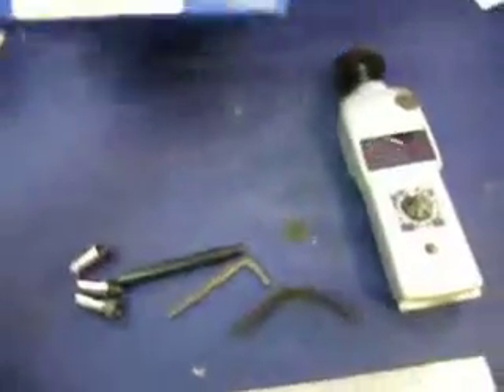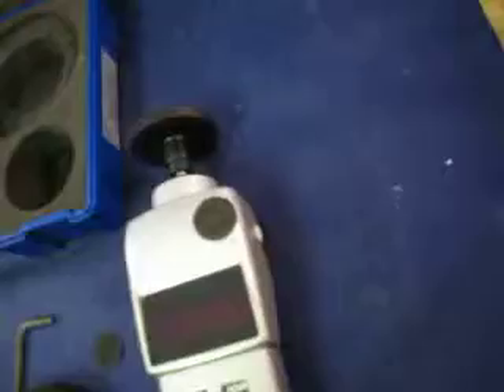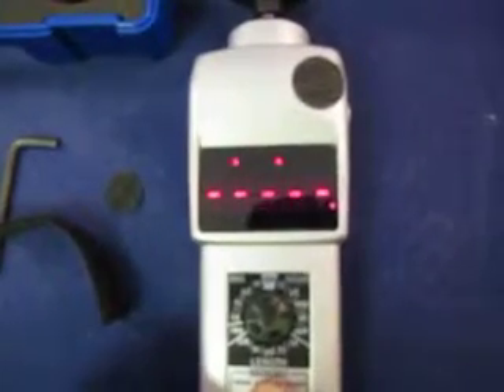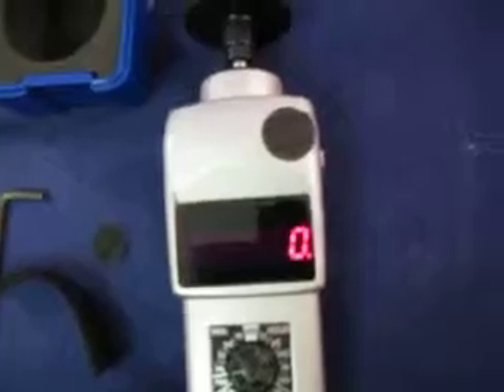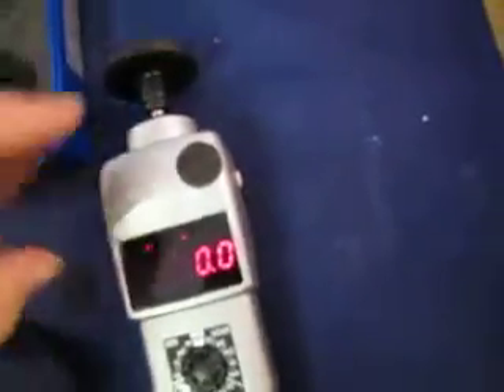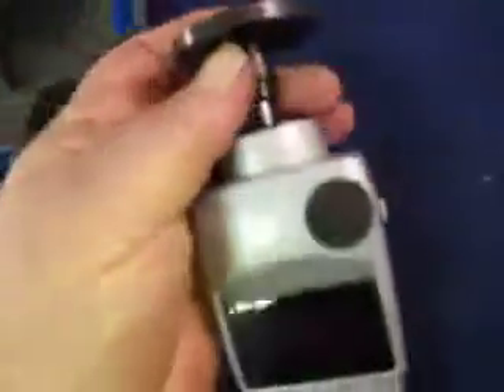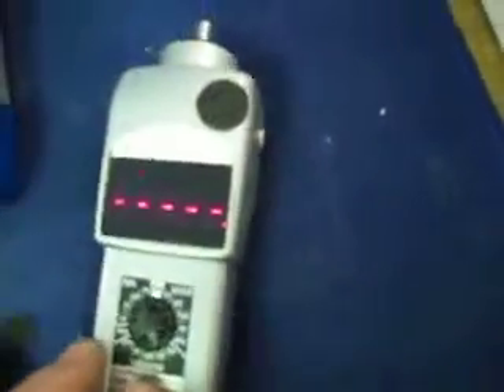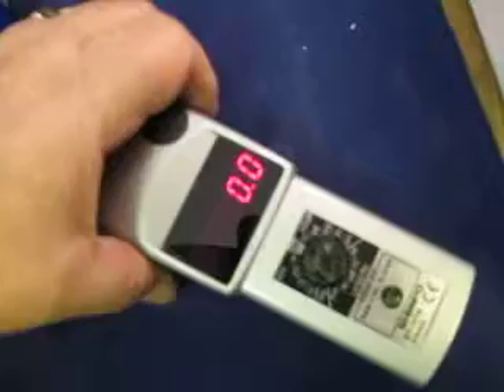Shimpo DT107A Contact Style Digital Tachometer LED Display